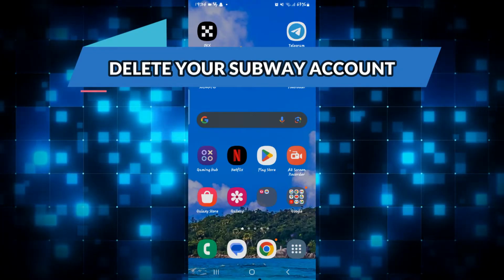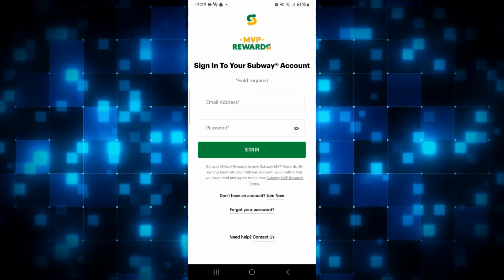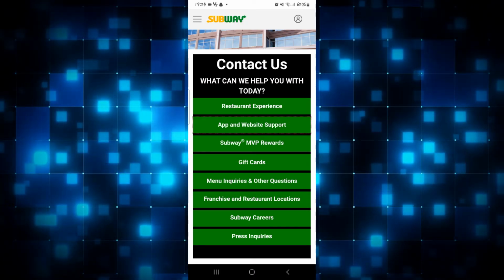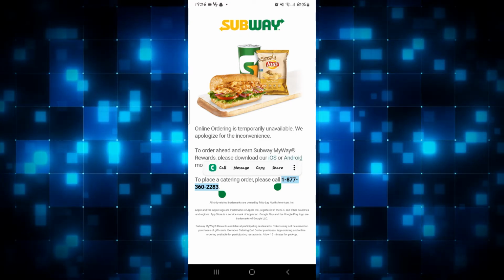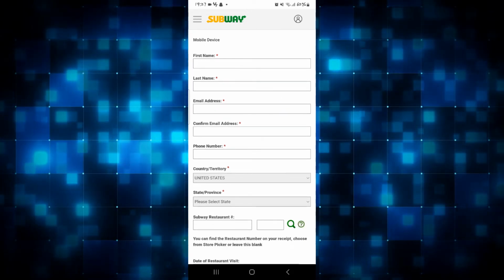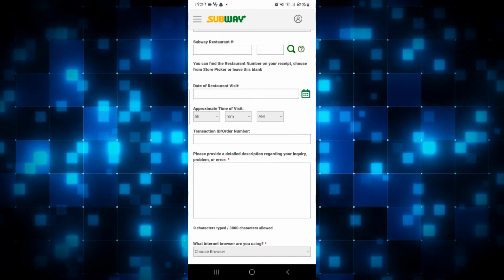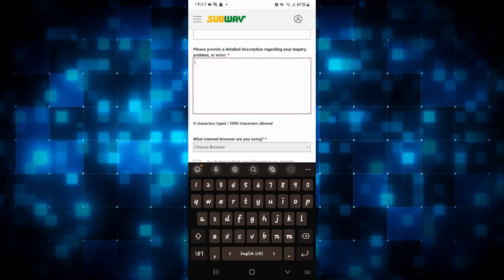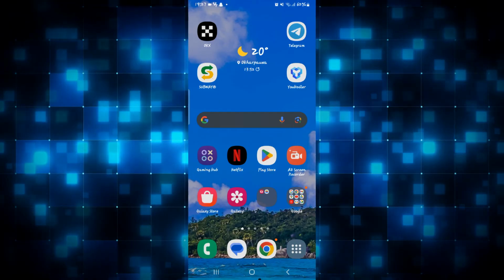How to Delete Your Subway Account 2023? Close Subway Account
Ensure your online presence matches your preferences by learning how to delete your Subway account. Our step-by-step tutorial guides you through the account removal process, ensuring a seamless experience. Watch now and take control of your Subway account status!